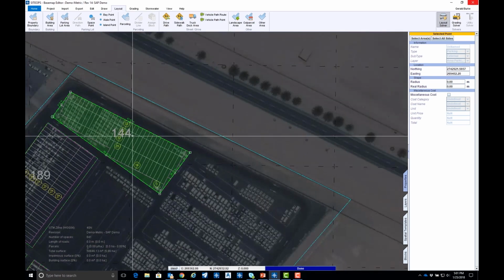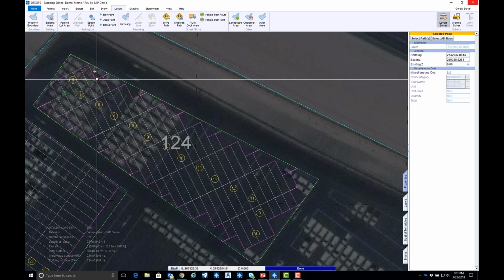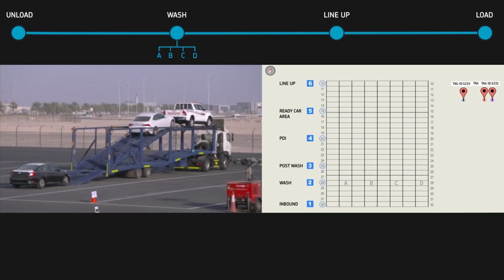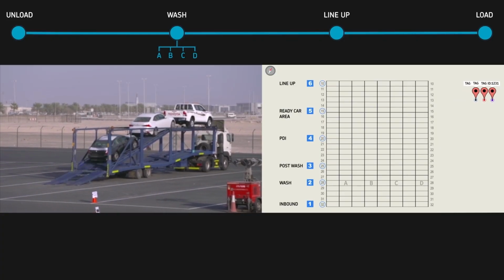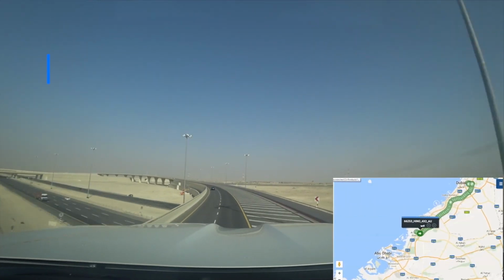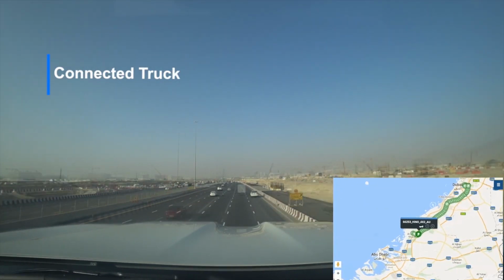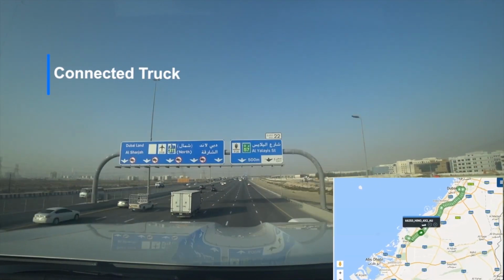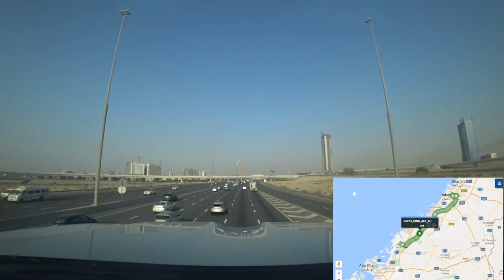Al Futtaim Logistics Transforming Through Innovation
Al-Futtaim Logistics Automotive is on journey of innovation, automation and digital transformation making use of intelligent technologies to improve speed, reliability, safety and cost effectiveness.

In a typical automotive logistics scenario a vehicle goes through 40 different touch points as it moves from port to customer. Manual processes have limited visibility in this chain and it is difficult to monitor vehicles as they move from stage to different stage of the delivery process.

Al-Futtaim Logistics’ technology solutions overcome these limitations and provide greater visibility resulting in more safety, speed and damage control. The company is using technology to reduce express delivery times from a typical 48-hours to a world-class 6 hours.

Using IoT-based yard management techniques involving ultra-wide-band technology, data analytics and connected vehicles, Al-Futtaim has taken Automotive Logistics to the next level of innovation, speed and efficiency.